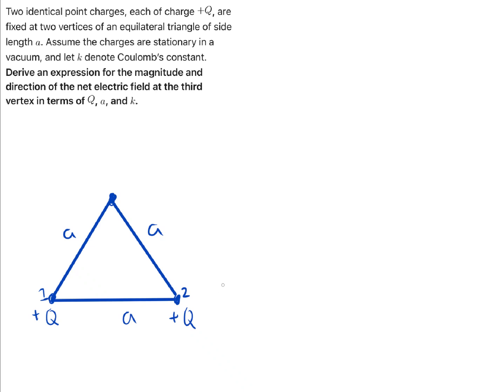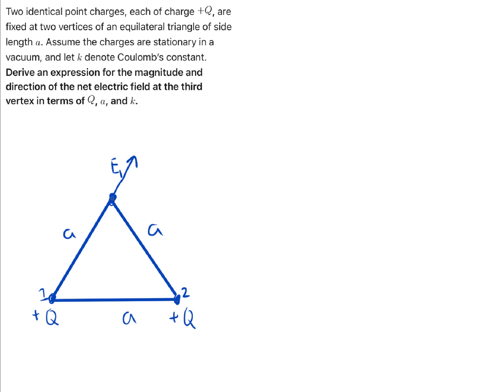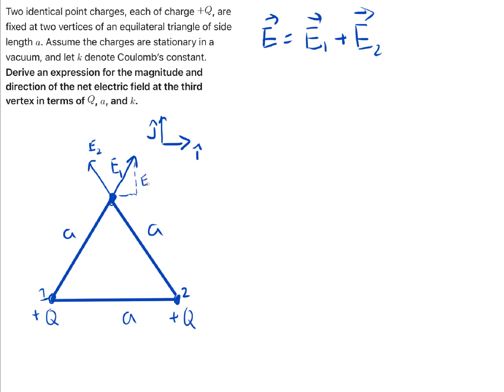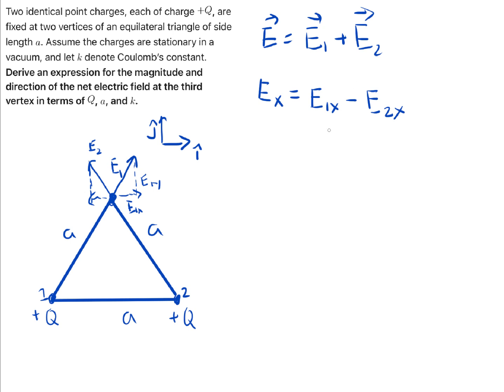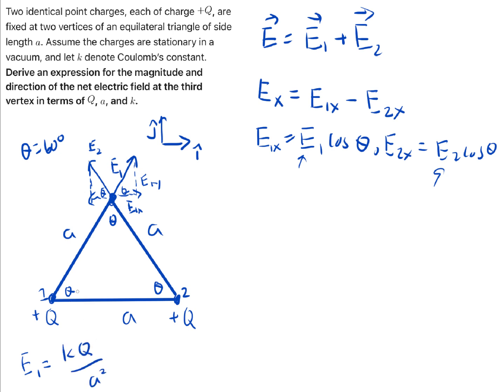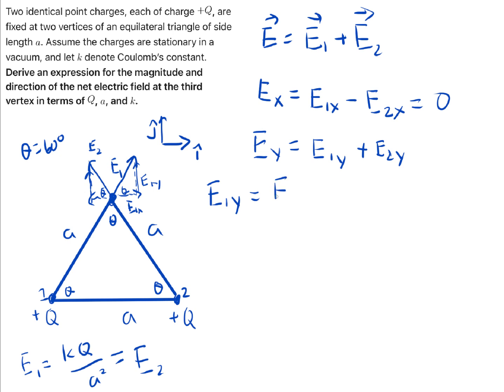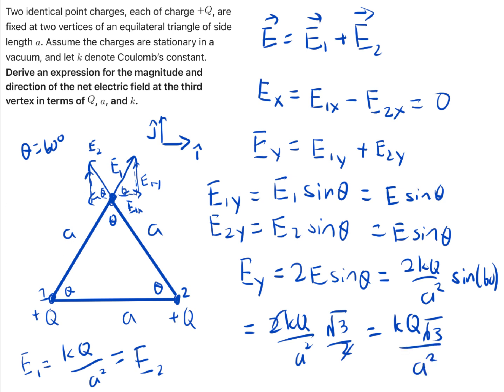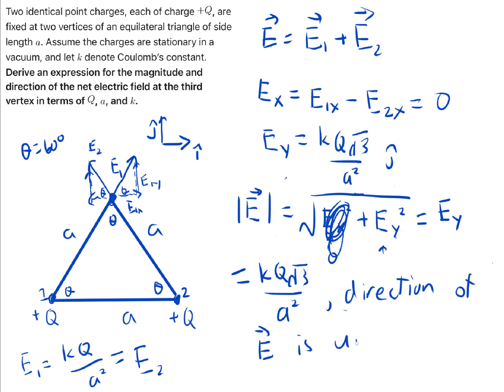Electric Field - Equilateral Triangle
This video will show how to find the net electric field at a vertex of an equilateral triangle from point charges at the other vertices.